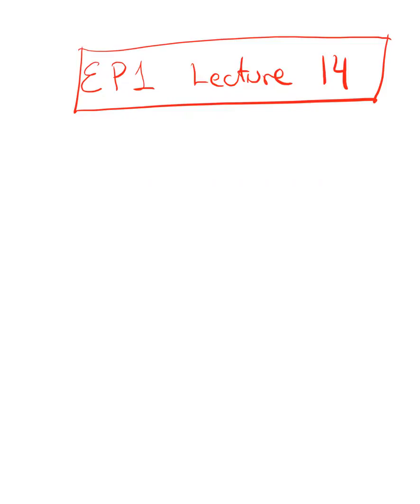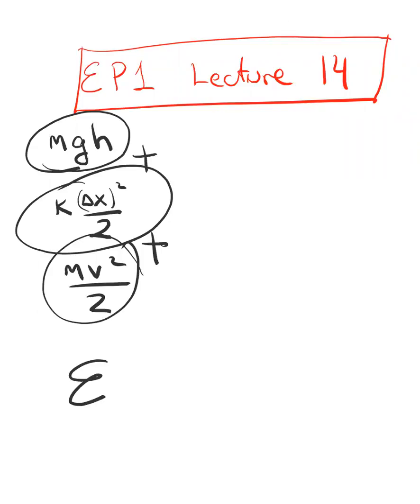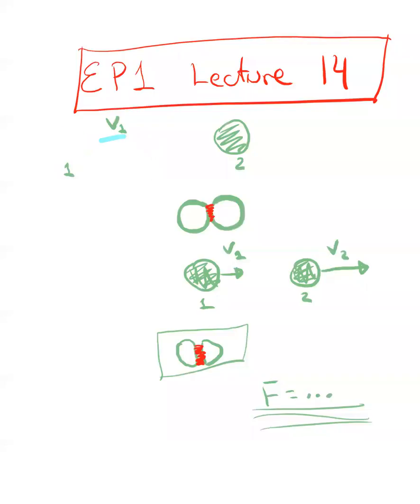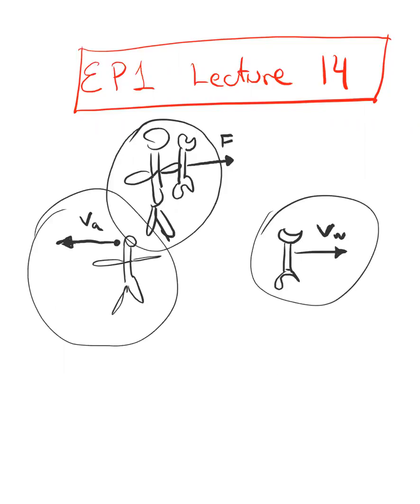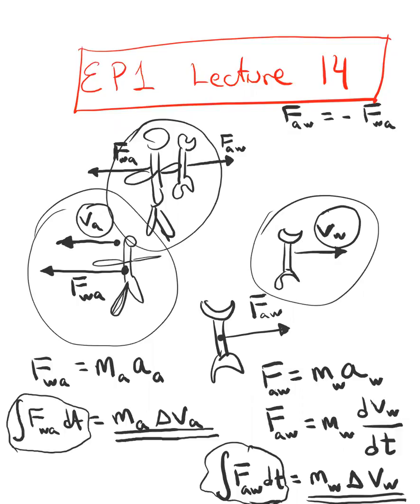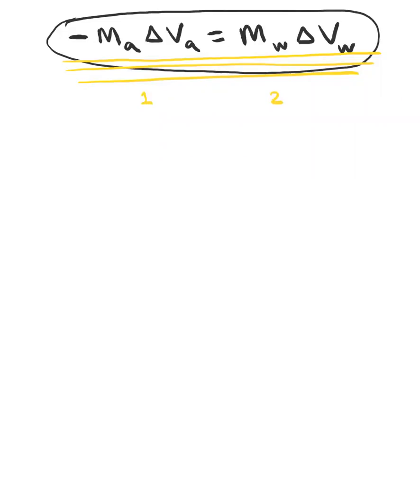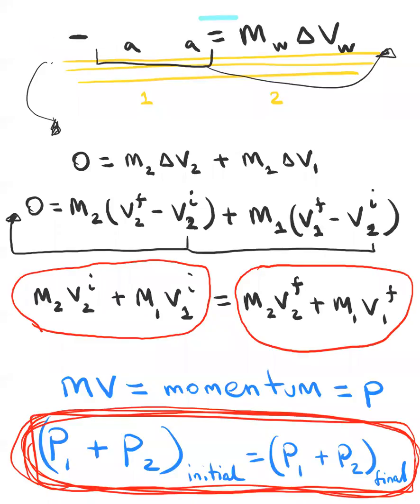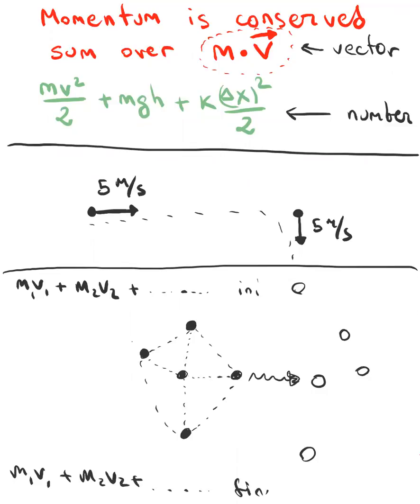EP1 Lecture 14 part 1